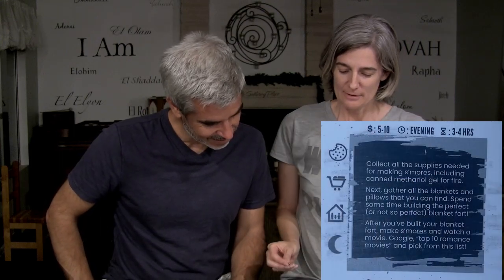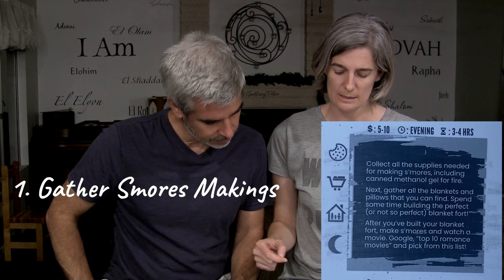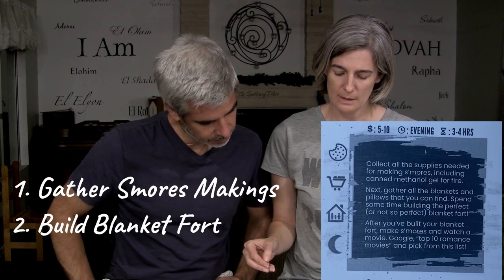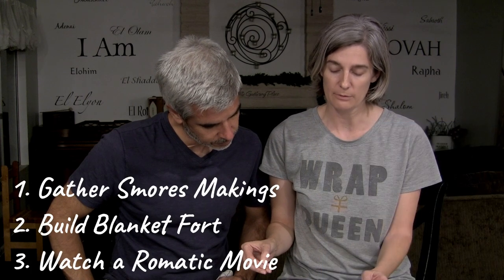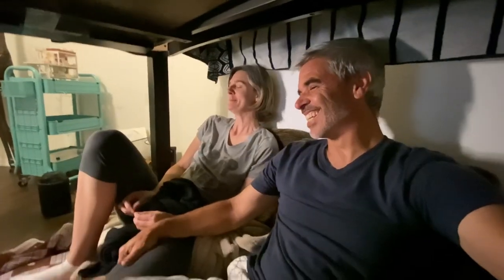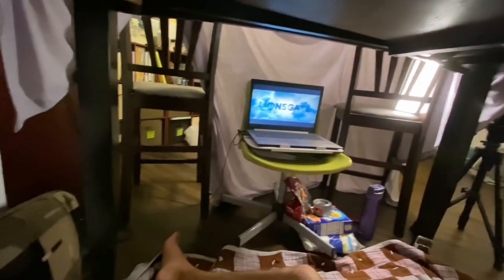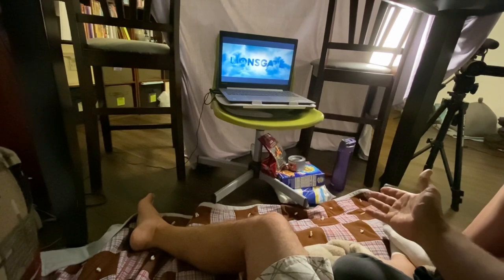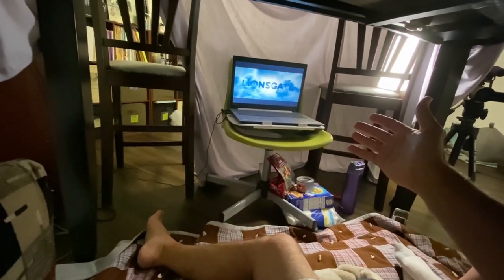The Adventure Challenge - Fort Night Movie Night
Get your own copy of The Adventure Challenge:

You won't soon forget these 50 date ideas, each hidden behind a scratch-off patch.  You select one based on the icons so you have a general idea, but you won't know what you have to do until you scratch it off!  Tonight we built a fort and watched a romantic movie while trying not to burn the house down cooking s'mores. We watched the movie called Little Italy. It was well done, fun, and mostly clean.

00:00 - Introduction to the Challenge
01:40 - Building the Fort
02:25 - Movie Time
03:01 - Smores Time
04:02 - Thoughts About the Challenge